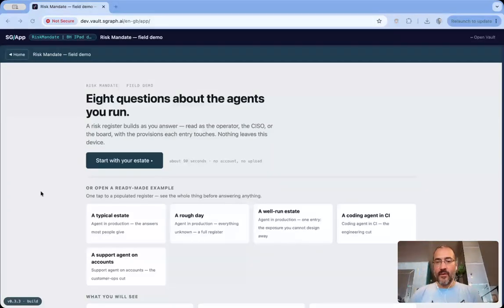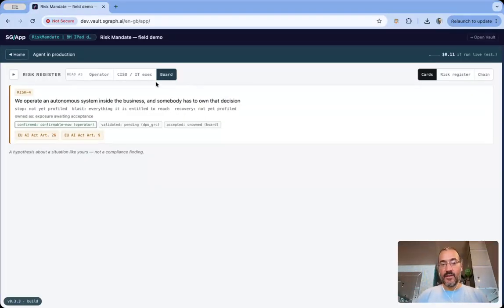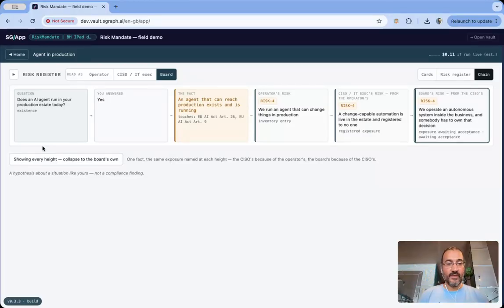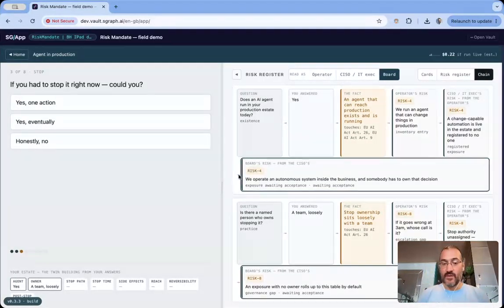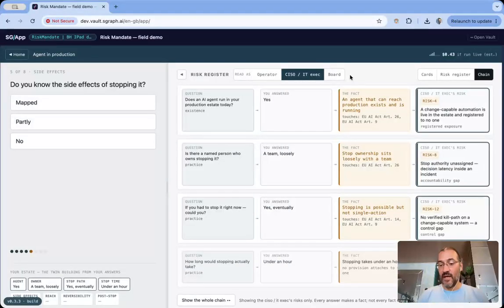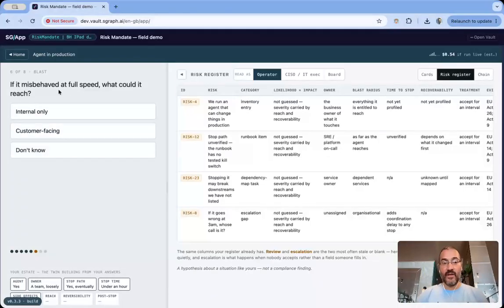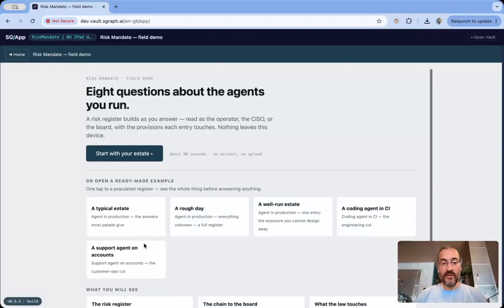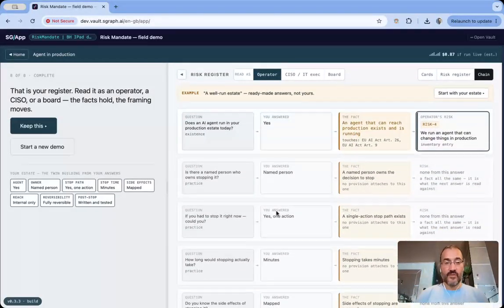RiskMandate | BlackHat demo | v0.3.3 (AI Agent Risk Management for the Enterprise)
🚀 RiskMandate v3.3 Demo | AI Agent Risk Management for the Enterprise

See RiskMandate version 3.3 in action — a powerful risk management platform designed to help organizations understand, map, and own the risks of running AI agents in production environments.

🤖 In this demo, we walk through a real-world scenario: what happens when an AI agent has the ability to change production systems? Through a series of targeted questions, RiskMandate automatically builds a dynamic risk register — tailored to each stakeholder in your organization.

What you'll see in this demo:

🎯 How a single fact generates different, audience-specific risks for operators, CISOs, execs, and the board
🔗 A full evidence and fact chain connecting every risk to its source
📋 A live risk register that updates in real time as you answer questions
⚖️ Direct mapping to EU AI Act provisions (including Article 14)
🛑 Stop-control scenarios — could you actually halt your agent right now?
✅ What a well-run AI estate looks like vs. a high-risk one

Whether you're a CISO, board member, or AI operator, RiskMandate gives everyone the right view of the right risk - at the right level of detail.

💡 Still early days, but it's getting there - and it's already pretty cool.